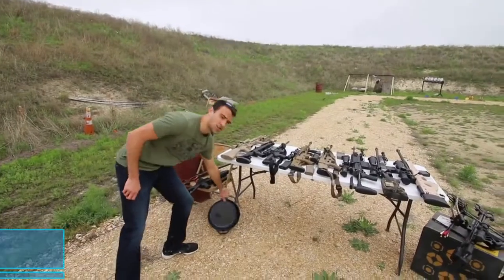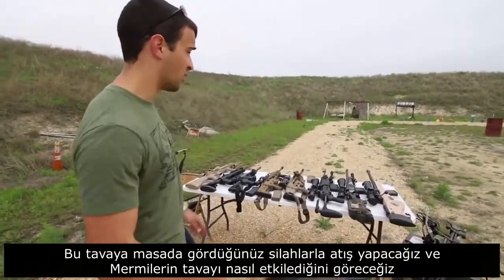pubg mobile gerçek silahlari sesleri şekilleri vol2